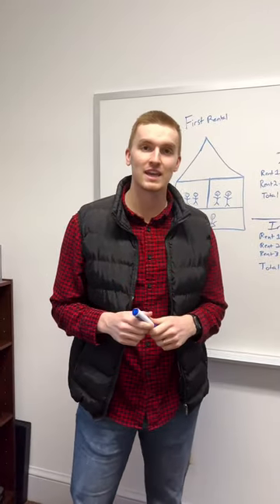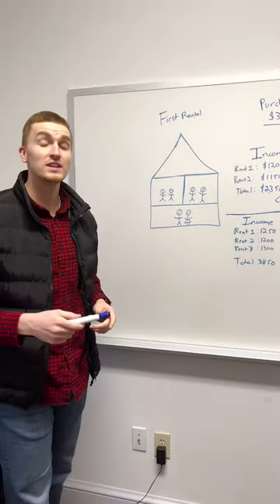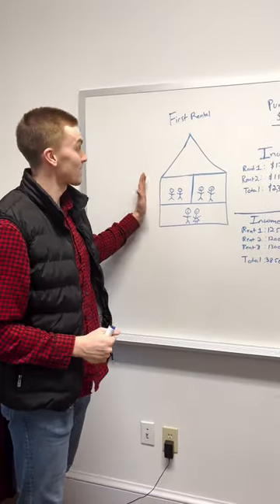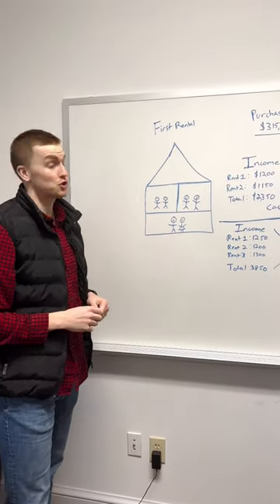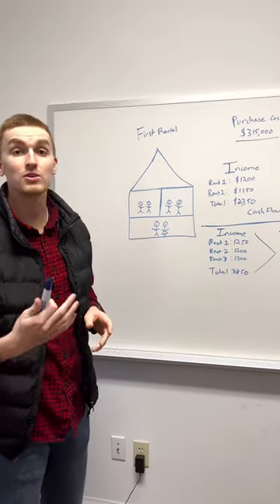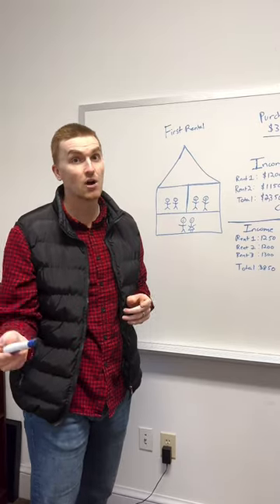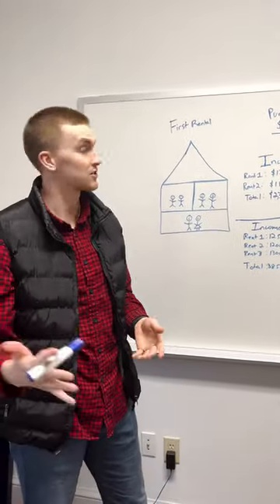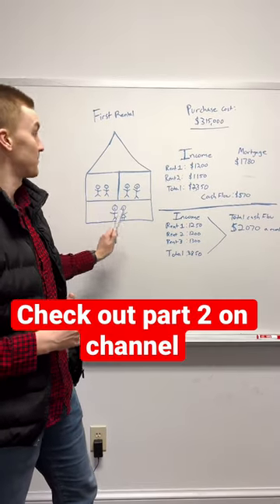How to house hack.